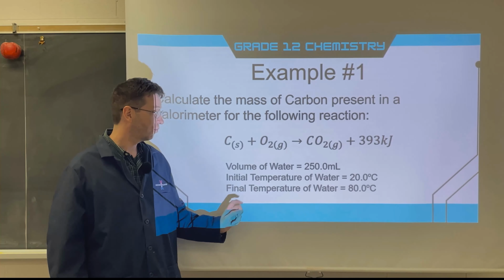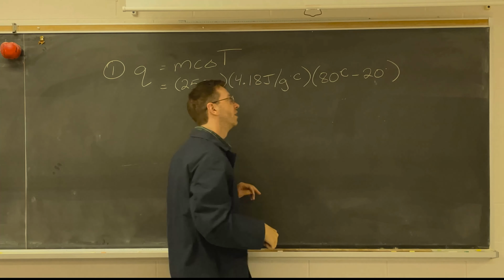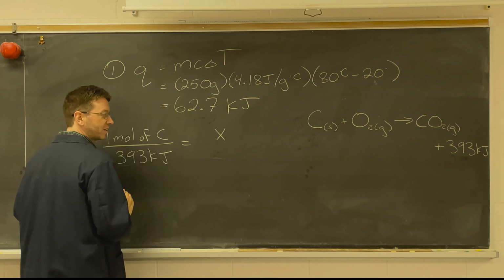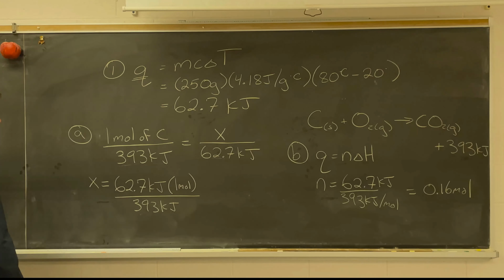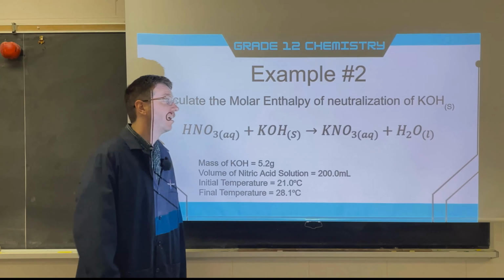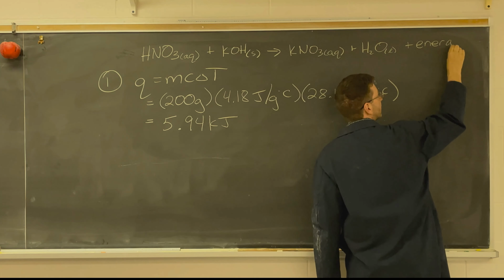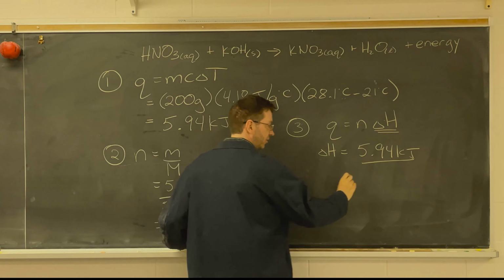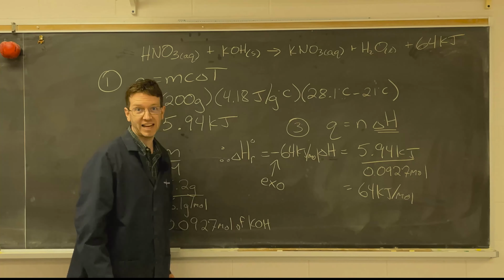How to Master Calorimetry in Minutes!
In this grade 12 chemistry lesson, I go over calorimetry calculations. We'll solve problems to find the enthalpy in kilojoules and understand the temperature changes happening during a chemical reaction. This thermochemistry tutorial will help you understand calorimeter concepts.